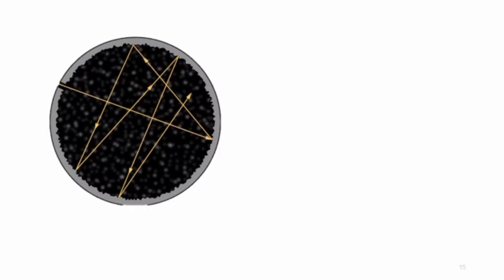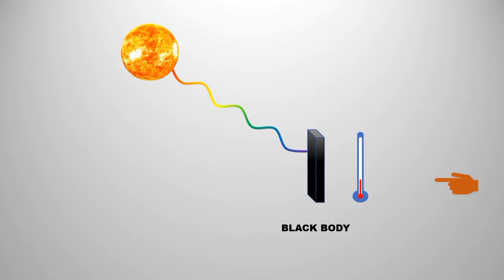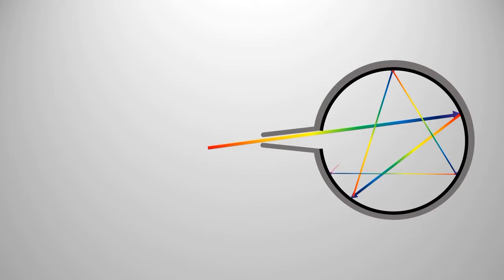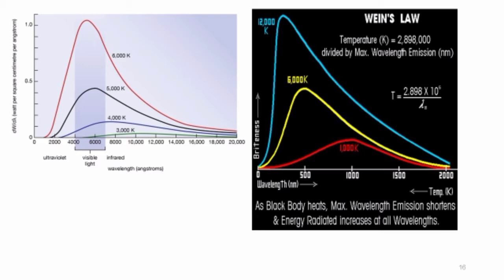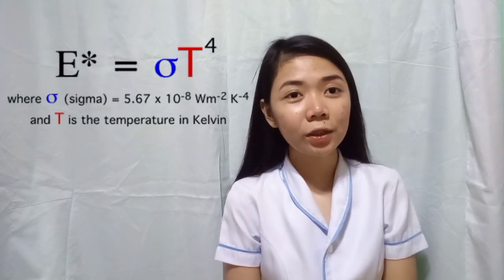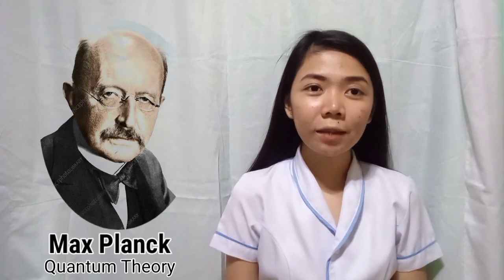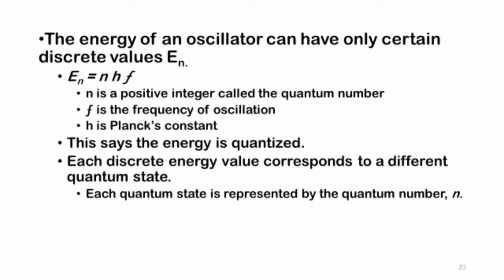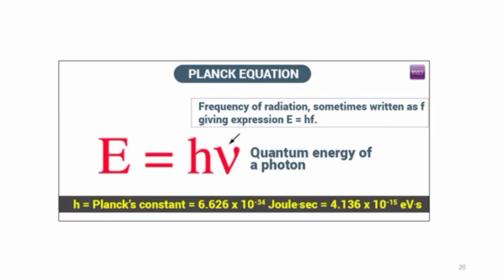Blackbody Radiation | Hazel Mempin